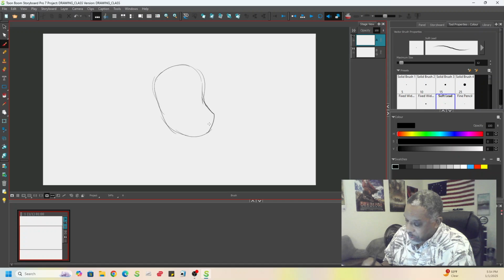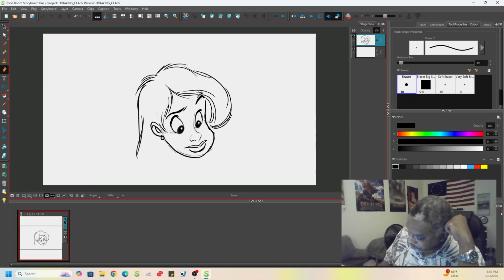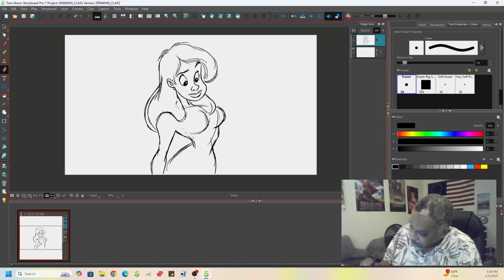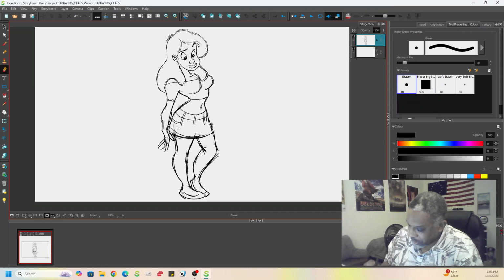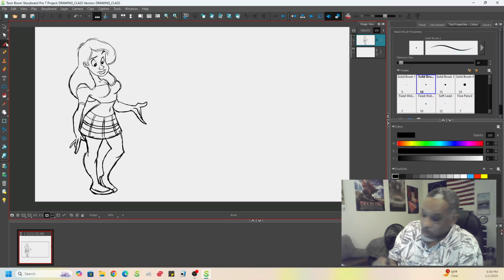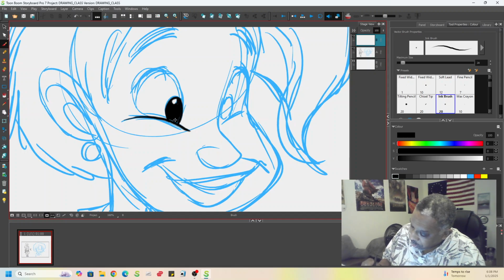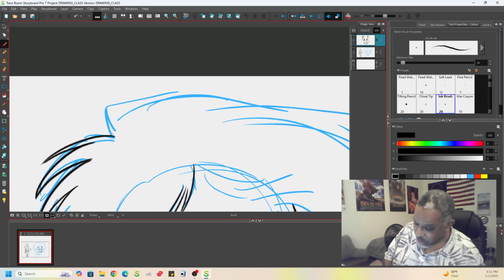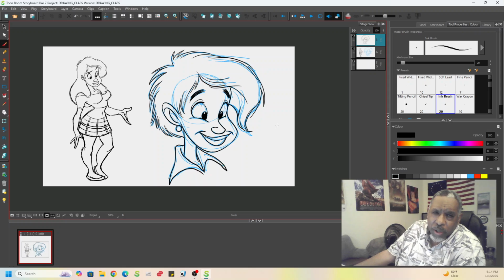DRAWING FROM YOUR IMAGINATION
Instruction for drawing from your imagination.